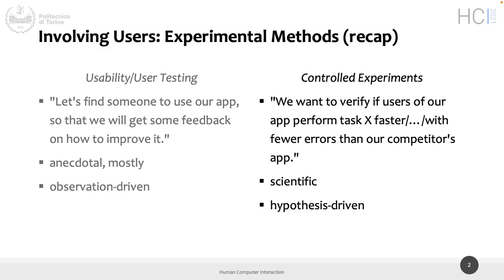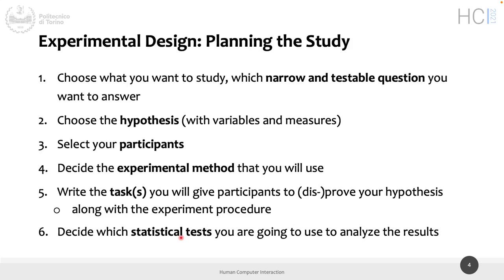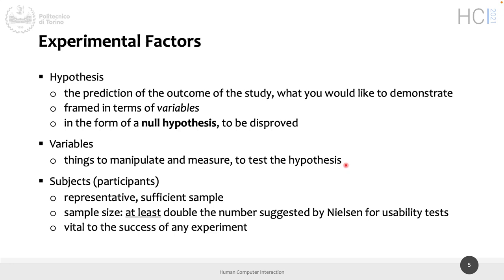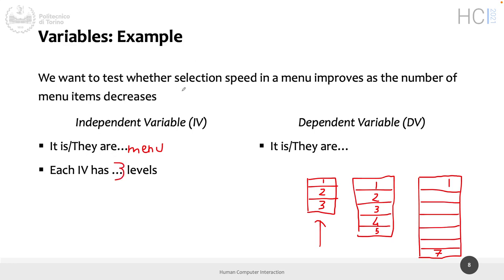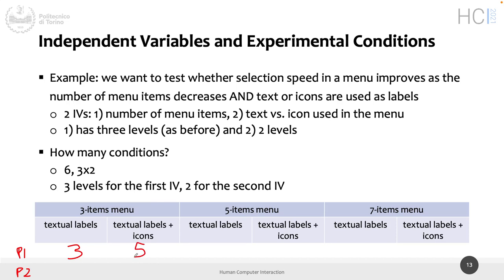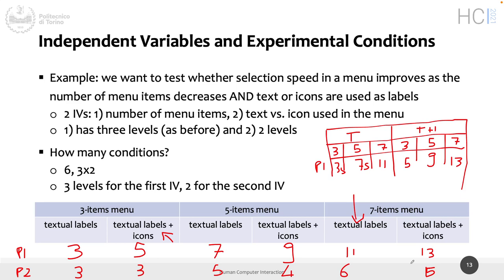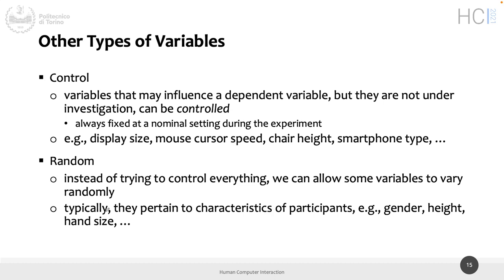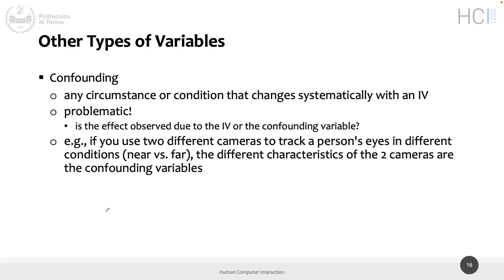HCI2021-L24: Controlled experiments (part I)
Lecture 24, date 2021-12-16: Controlled experiments (part I).